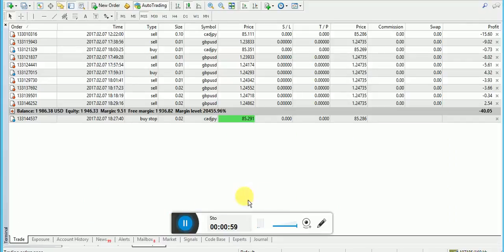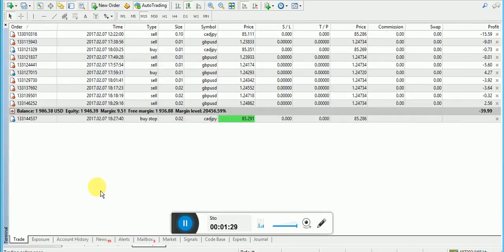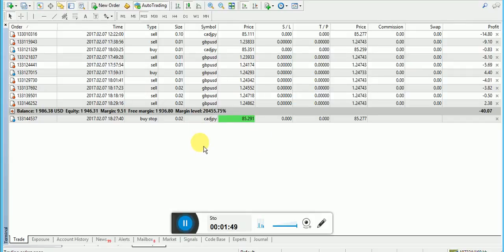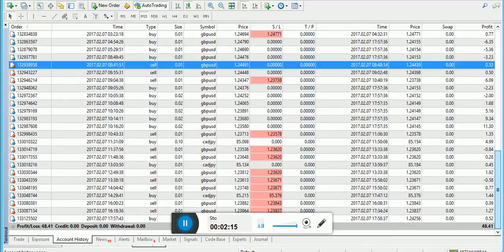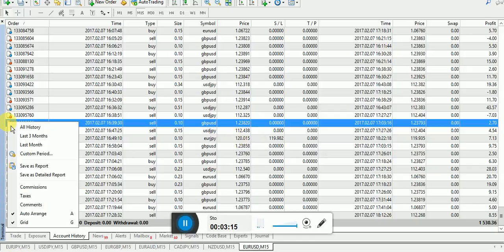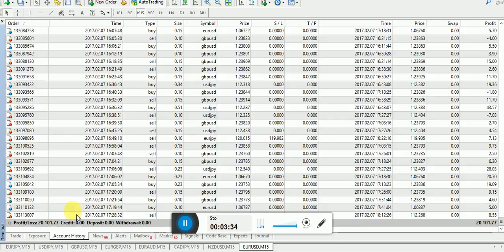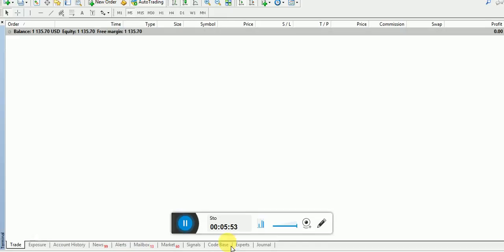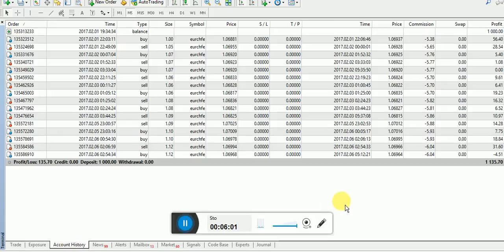7th of February Forex Robot important updates !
skype support.bowinner
Trading Binary Options carries a high level of risk, and may not be suitable for all investors. The high degree of leverage can work against you as well as for you. Before deciding to trade binary options you should carefully consider your investment objectives, level of experience, and risk appetite. There is a possibility that you may lose some part or all of your initial investment and therefore we recommend you not to invest money that you can’t afford to lose. You should be aware of all the risks associated with Binary Options trading.

Any opinions, news, research, analyses, charts, prices, reviews, information related to blog posts, forum posts by us or other users, newsletters, tools, education materials, strategies or other information contained on this website is provided as general market commentary, and does not constitute investment advice.
WE will not accept liability for any loss or damage, including without limitation to, any loss of profit, which may arise directly or indirectly from the use of or reliance on such information. All information and data post on our Website is rather supplied as a guide for Binary Options trading than for trading purposes.

If you are form the USA, it is highly important to note that some of the binary options brokers and service providers are not regulated within the United States. They are not connected, affiliated or supervised by any of the regulatory agencies - Commodity Futures Trading Commission (CFTC), National Futures Association (NFA), Securities and Exchange Commission (SEC) or the Financial Industry Regulatory Authority (FINRA).